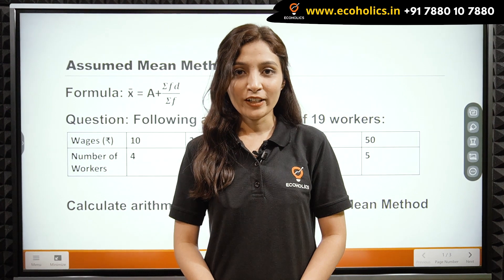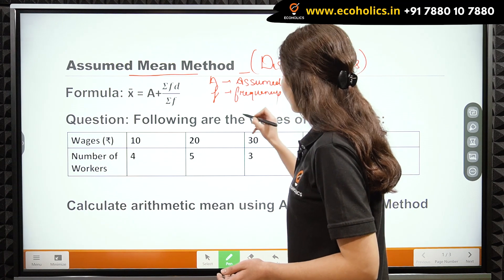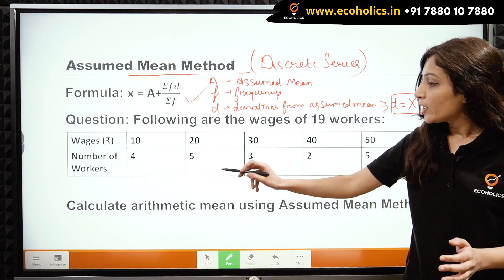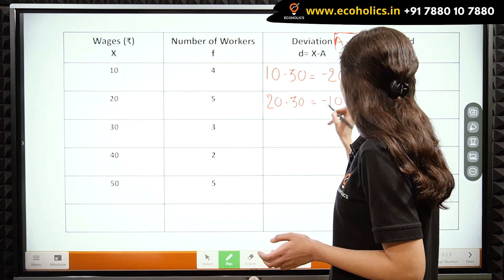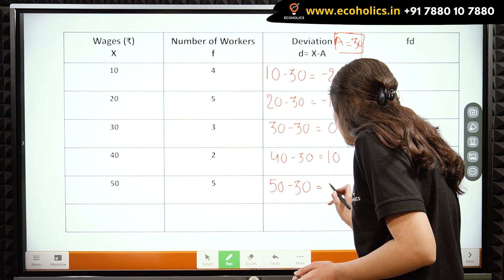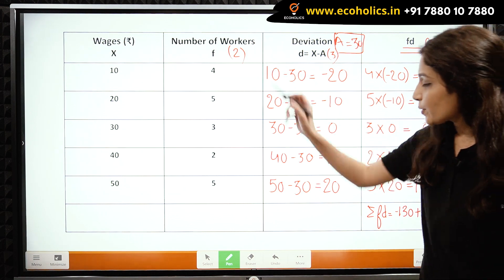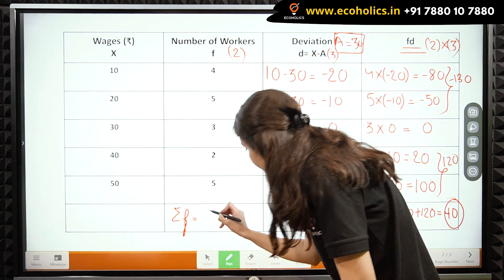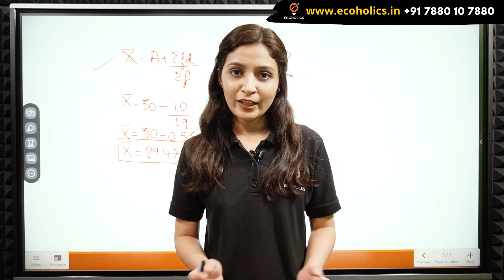Arithmetic Mean: Grouped Data (Discrete Series) 2. Assumed Mean Method | Ecoholics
1.UPSC Indian Economic Service
2. UPSC Economics Optional
3. RBI Grade-B DEPR
4. GATE Economics
5. IIT JAM Economics
6. UGC NET Paper 1
7. UGC NET Economics
8. MA Entrance
9. Mathematical Economics
10. Econometrics
11. NABARD
12. SEBI Research Stream
13. UG Economics
14. PG Economics
15. Ph.D. Research
16. Indian Economy for UPSC